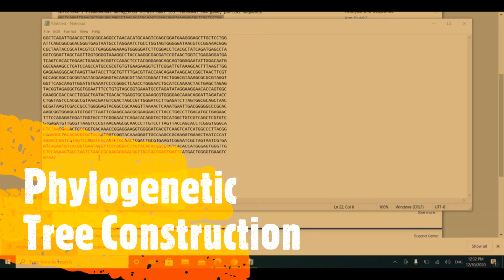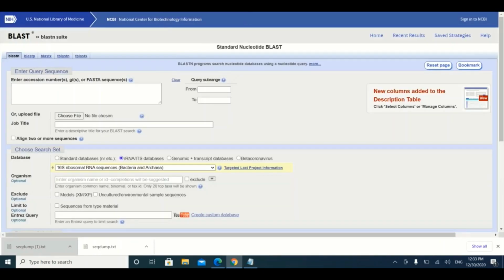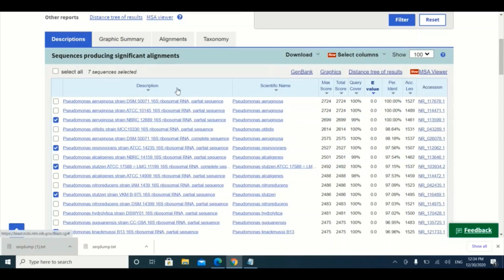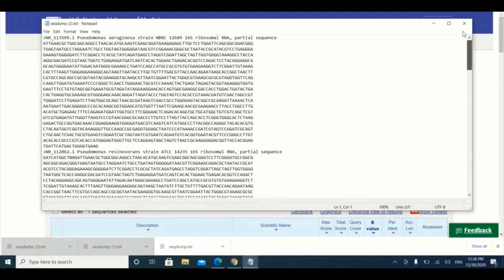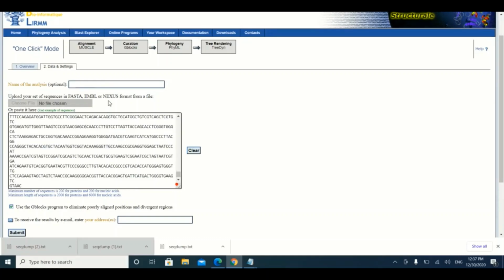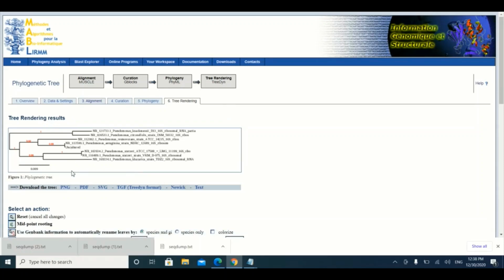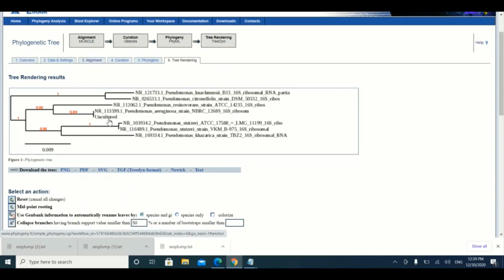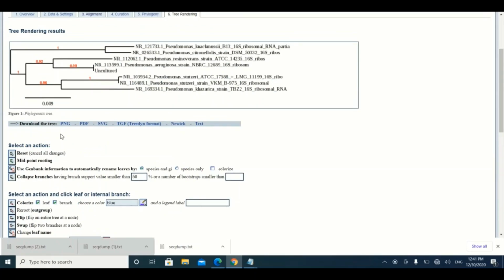Phylogenetic tree | HOW TO CONSTRUCT PHYLOGENETIC TREE IN "ONE CLICK"? Bioinformatics Tutorials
hi, welcome to another tutorial in this tutorial we will talk about how to construct a Phylogenetic tree. the construction of the phylogenetic tree of  is one of the very important steps in a regular bioinformatic analysis there are many different applications of these phylogenetic trees one of the very important applications of the phylogenetic tree is to identify the unknown bacteria let's assume for a moment that we have cultured one bacteria in our lab and from the morphological prospectives we are not going to identify it what we did we extracted its DNA and we have sequenced sexiness ribosomal RNA now by using that 16s ribosomal rna we want to identify it to identify the bacteria based on that 16 ribosomal rna we are going to construct the phylogenetic tree so let's see that how that phylogenetic tree will be constructed.
How to construct a phylogenetic tree is a super easy job. Phylogeny refers to the evolutionary history of species. Phylogenetics is the study of phylogenies—that is, the study of the evolutionary relationships of species. Phylogenetic analysis is the means of estimating the evolutionary relationships. In molecular phylogenetic analysis, the sequence of a common gene or protein can be used to assess the evolutionary relationship of species. The evolutionary relationship obtained from the phylogenetic analysis is usually depicted as a branching, treelike diagram—the phylogenetic tree. Historically, the use of phylogenetic trees was restricted more or less to the study of evolutionary biology, and to disciplines like systematics and taxonomy. However, with the advent of sequencing and the widespread use of cladistics, the use of phylogenetic trees has pervaded many branches of biology and beyond. Construction of phylogenetic/evolutionary trees is now widespread in many areas of study where evolutionary divergence can be studied and demonstrated; be it pathogens, biological macromolecules, or languages.